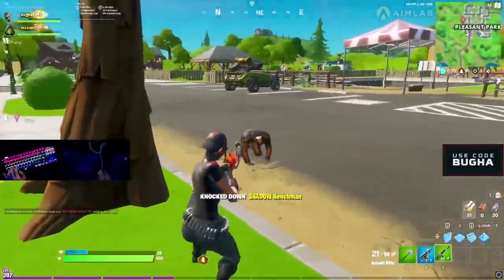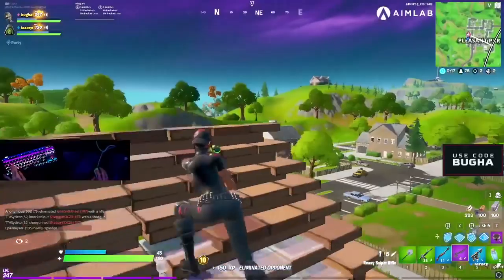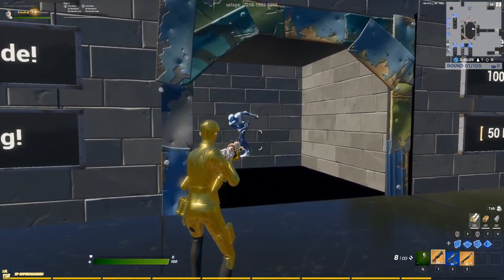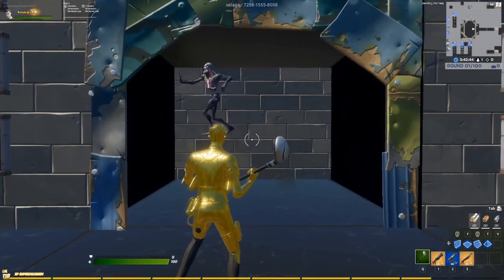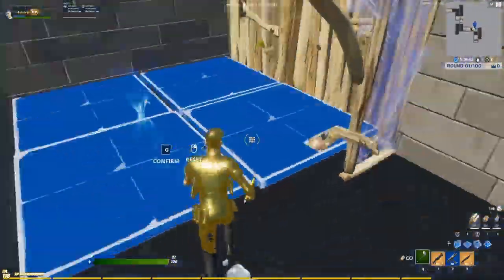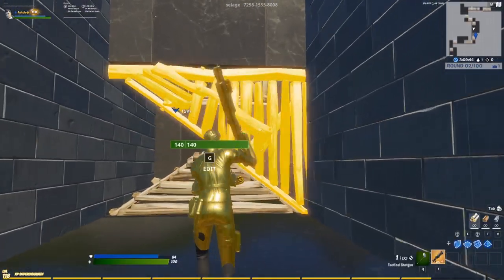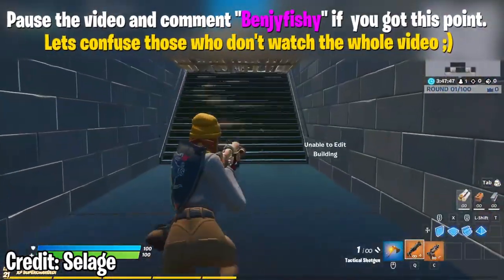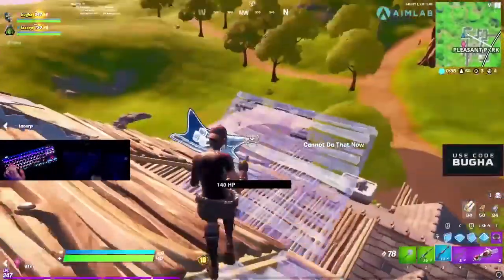These Fortnite Aim Courses Are Better Than KovaaK's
● Title: These Fortnite Aim Courses Are Better Than KovaaK's - Selage Aim Map (IMPROVE AIM IN SEASON 2!)

❌ DON'T WATCH THESE VIDEOS! ❌

🔴 NOW STREAMING DAILY! 🔴

Checkout some of my other social medias!

Background Footage -

❌ IGNORE ❌